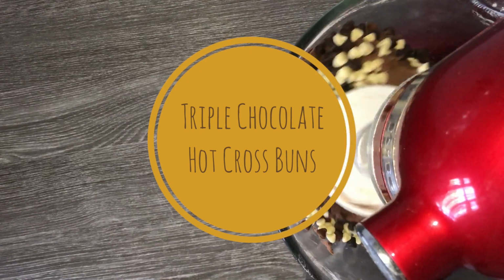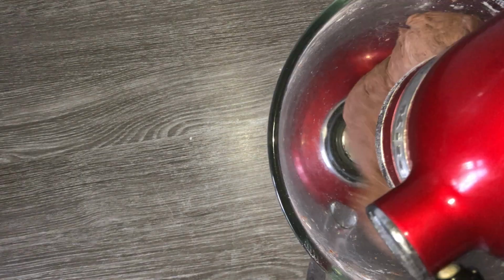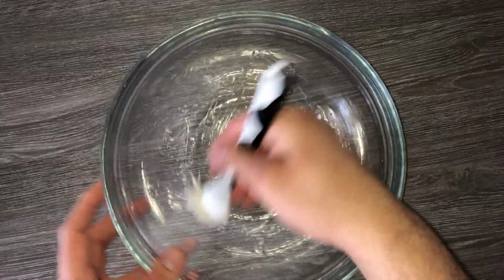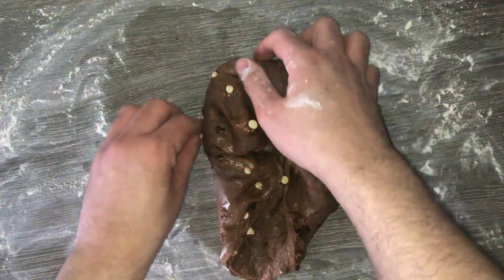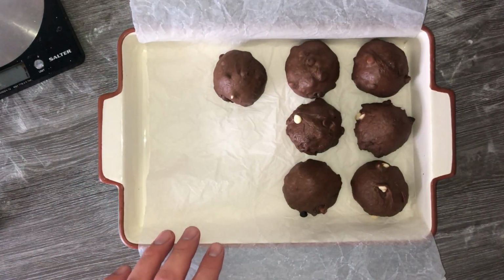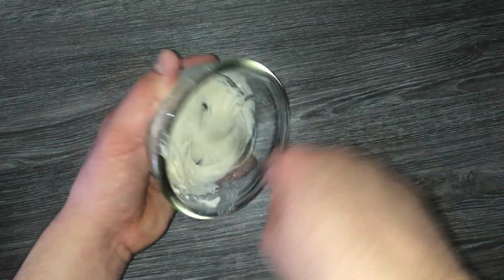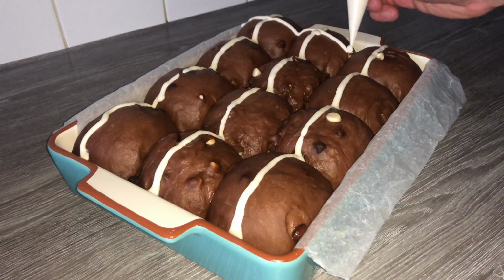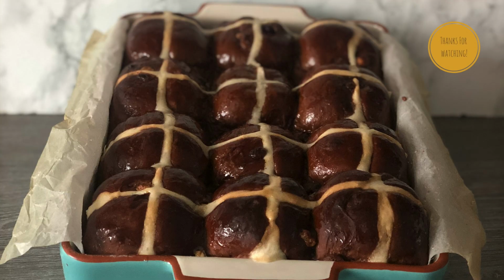Chocolate Hot Cross Buns | Chocolate Chip Hot Cross Buns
Today I’m showing you how to make triple chocolate hot cross buns. Let’s get baking shall we?